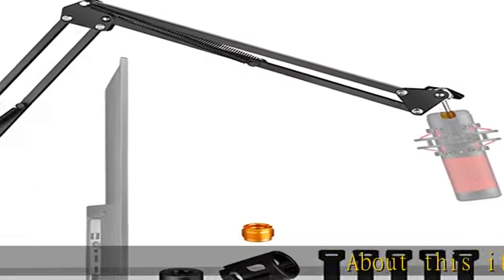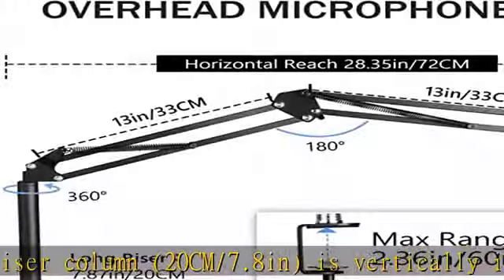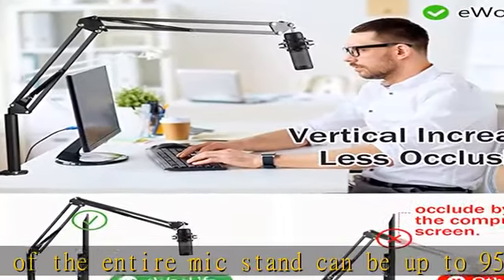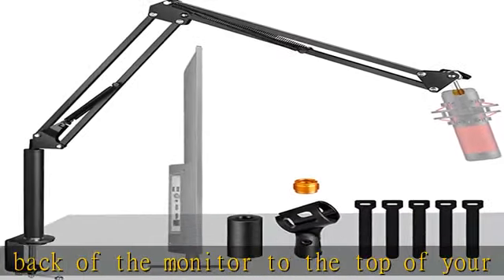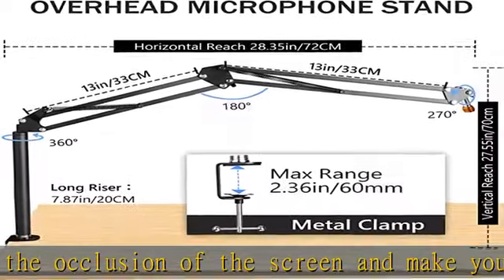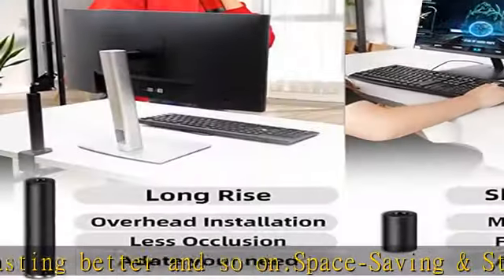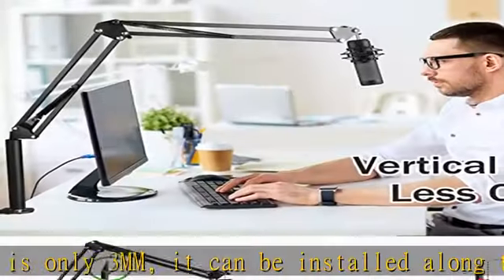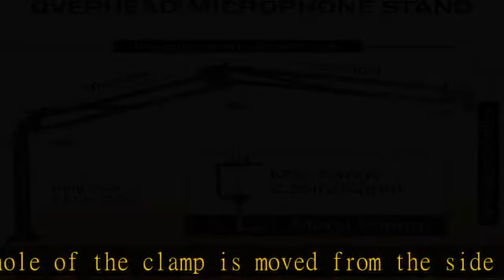eWonLife Overhead Mic Boom Arm Stand,Desk Microphone Boom Arm Stand with High Riser, Adjustable Sci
eWonLife Overhead Mic Boom Arm Stand,Desk Microphone Boom Arm Stand with High Riser, Adjustable Scissor Arm Stand with Metal Clamp,3/8" to 5/8" Adapter for Blue Yeti Snowball, HyperX QuadCast, Yeti